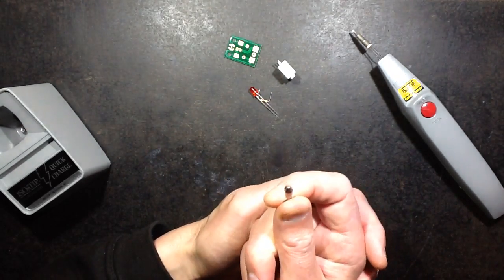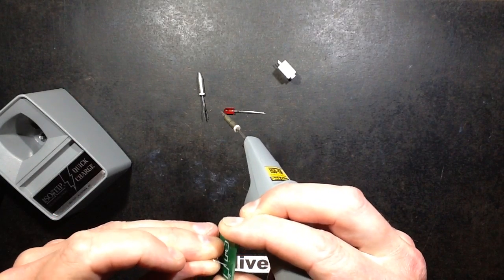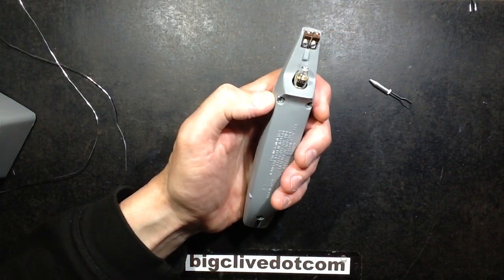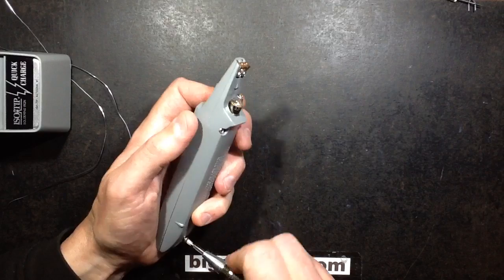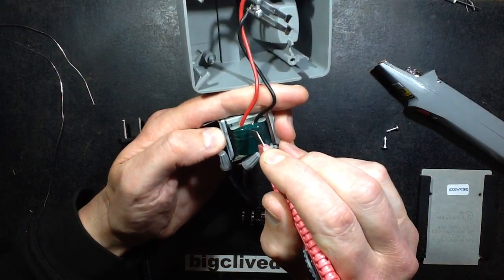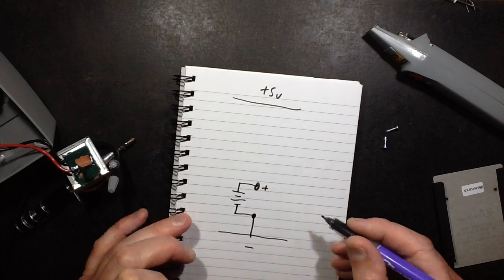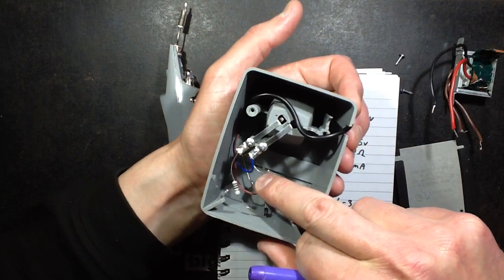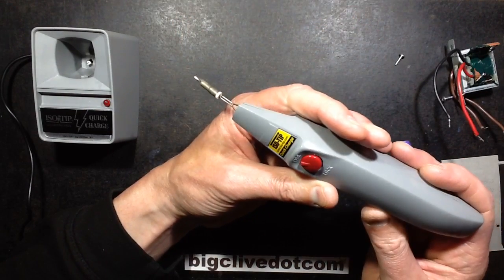Inside an Iso-tip rechargeable soldering iron. (And charger hack.)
Many decades ago I used a rechargeable soldering iron that used a pair of beefy NiCd cells to power an electrically heated tip.  It worked well at the time, but latterly had issues including intermittent operation of its switch.
Recently a company called Iso-tip contacted me and offered me one of their cordless soldering irons.  I don't normally accept gifts like this, since I tend to tear things apart in my videos and want to avoid the awkward situation where I would be uncontrollably honest if I thought a product was crap.  Before accepting their offer I Googled their product and immediately recognised it as a different version of the one I had used in the past.
So here it is.  A full look inside and even a modification to the charger to allow it to run from a USB power supply.

The most notable thing about these irons is that they are very "retro".  Their design has not changed since the 70's probably because it is a very simple, robust and serviceable unit.

If you want to check out these irons and the bewildering array of tips they make for them then the link is:-